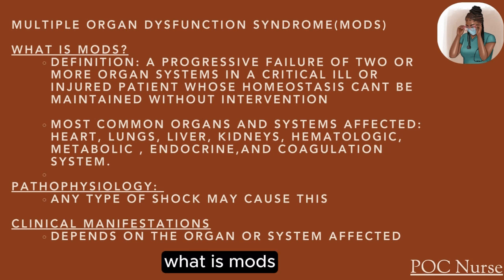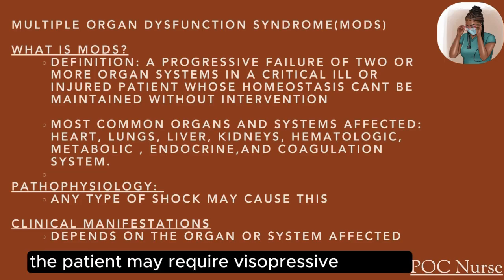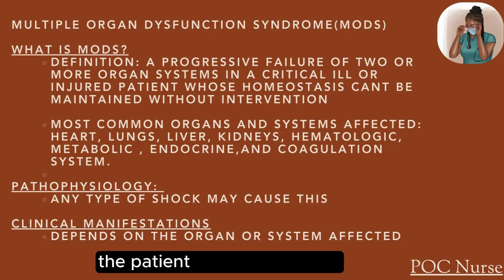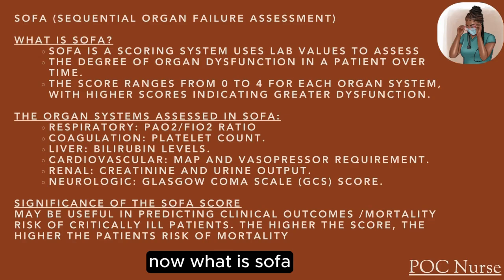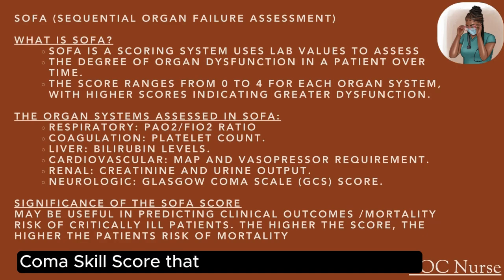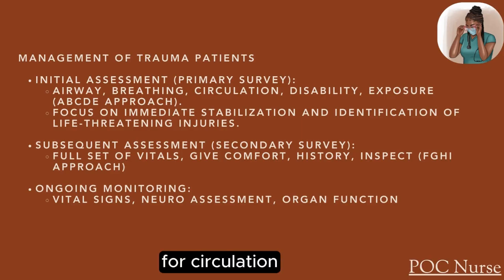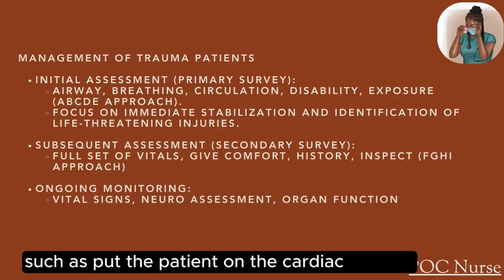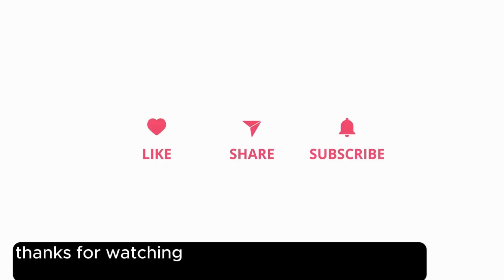CCRN Review: Multisystem concepts mods sofa trauma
CCRN  Review: Multisystem concepts mods sofa trauma for nurses preparing for the ccrn exam in the united states